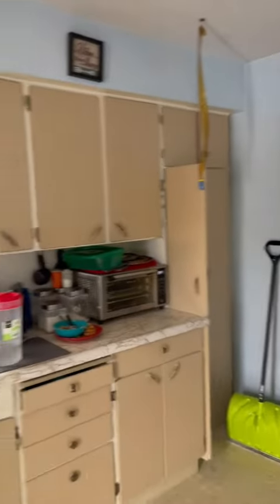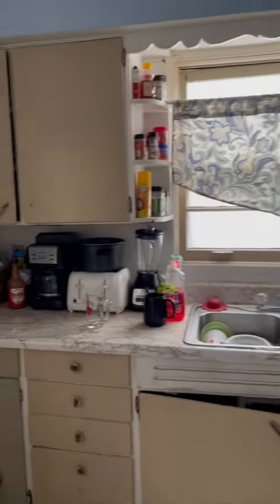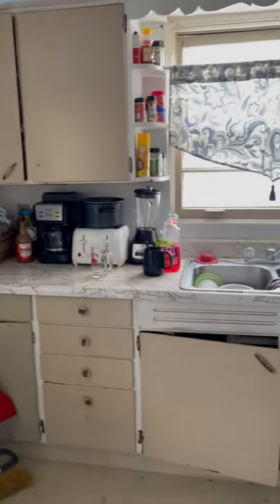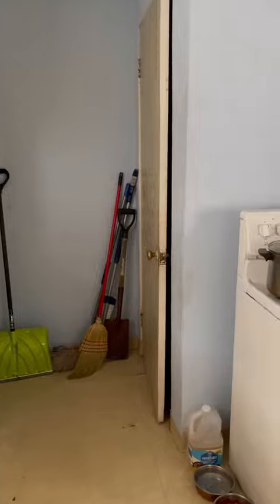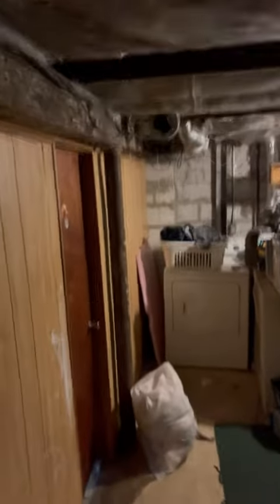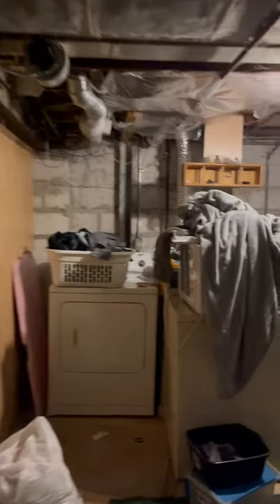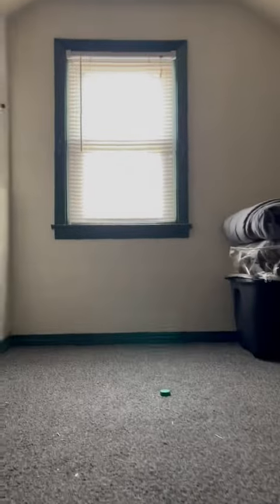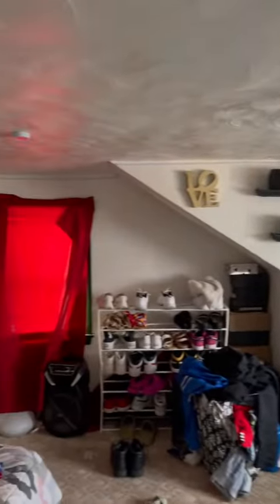Homes for sale in Green Bay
Homes for sale in Green Bay. Are you looking for a new rental or a home? Check out 1744 S. Norwood Ave Green Bay WI. This is a rental property that cashflows. Enjoy the benefits of "Homes for sale in Green Bay" searches
here you have all the capabilities to find that new rental or dream home. Homes for sale in Green Bay is an easy way to search the most relevant listings in Green Bay WI. Are you looking for Homes for sale in Green Bay? If you are you hit the right spot. today! Chat soon.